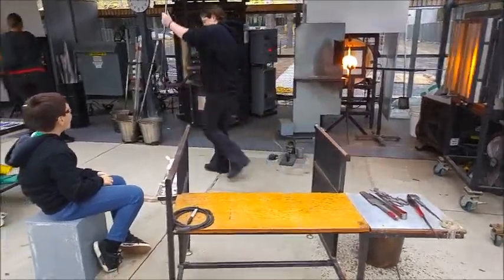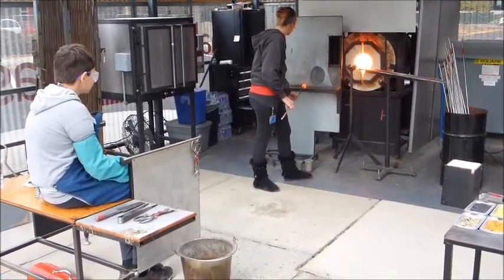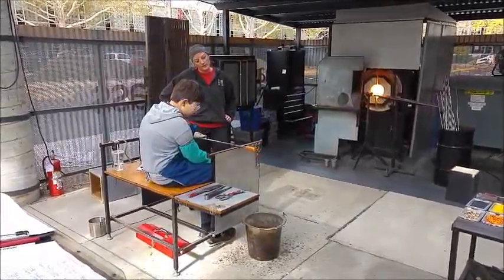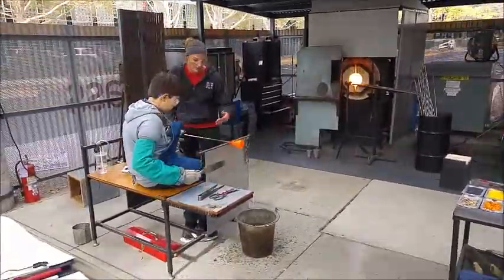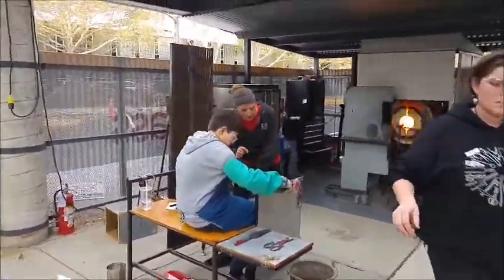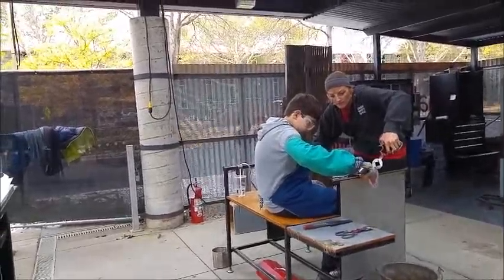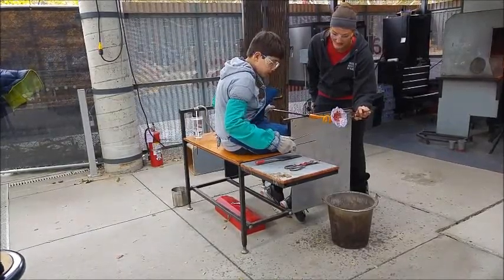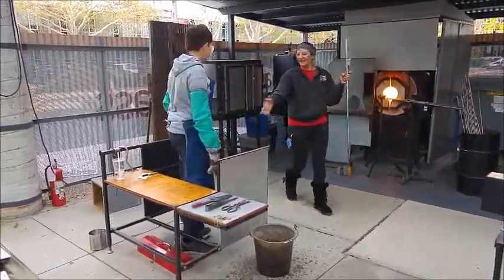Дети делают стекло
Corning museum